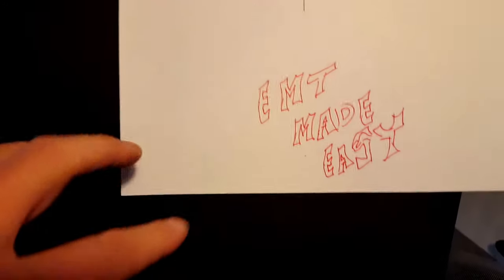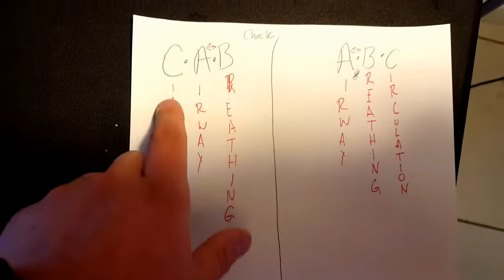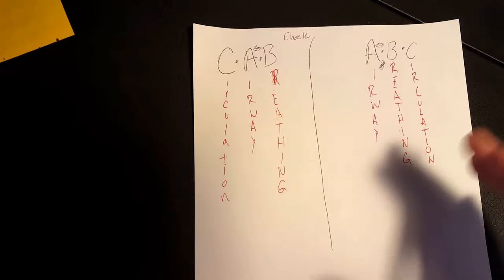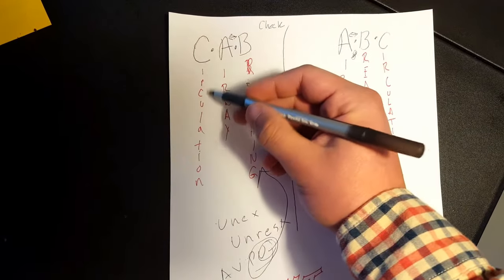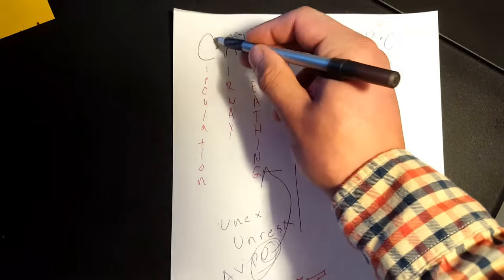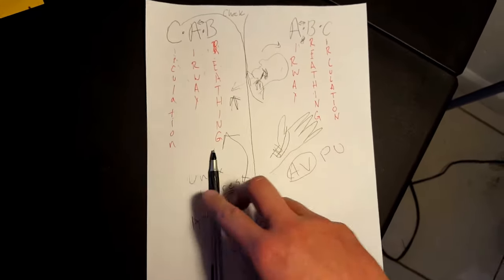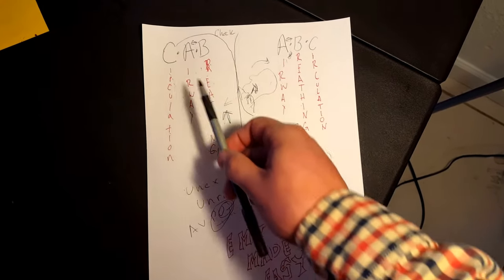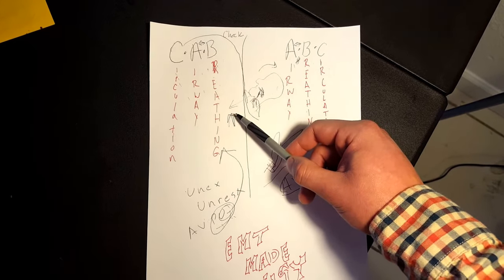CAB VS ABC / EMT MADE EASY